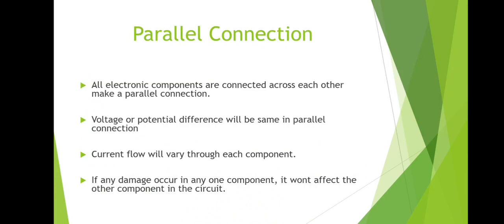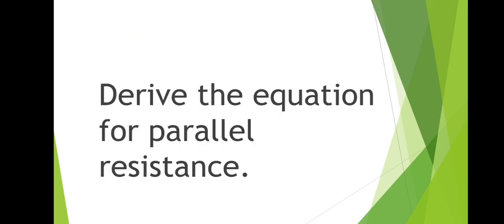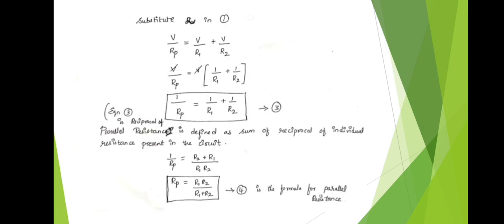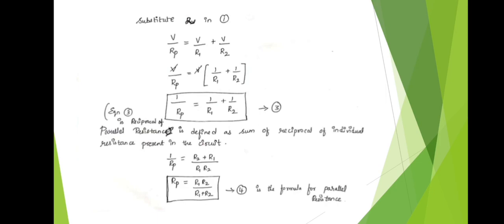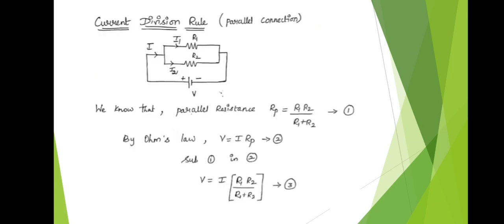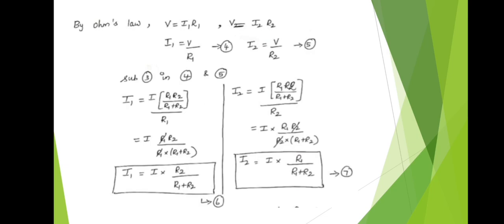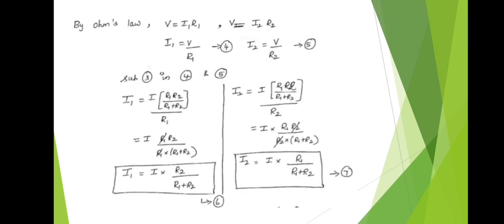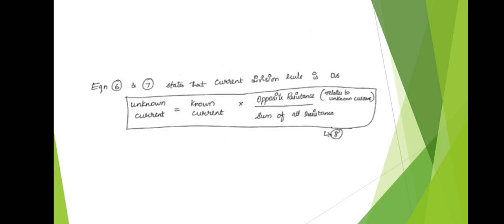Parallel Connection and Current Division Rule